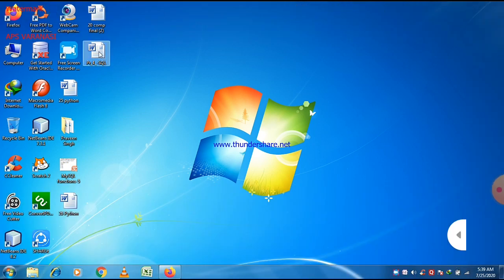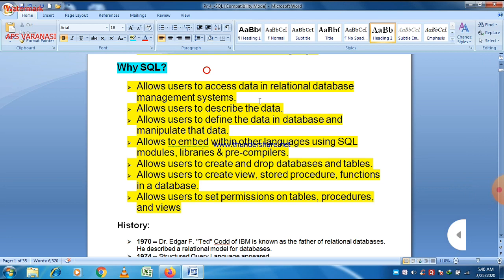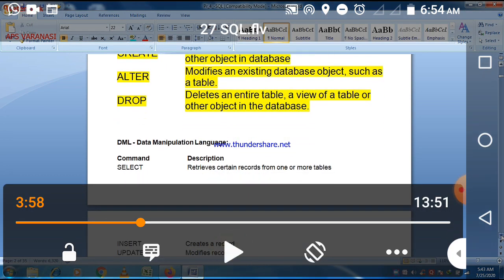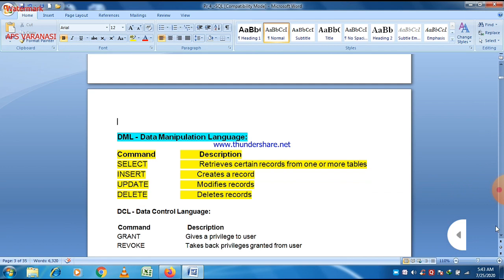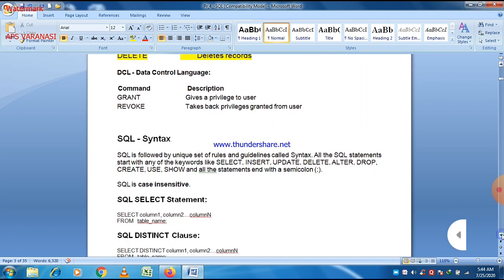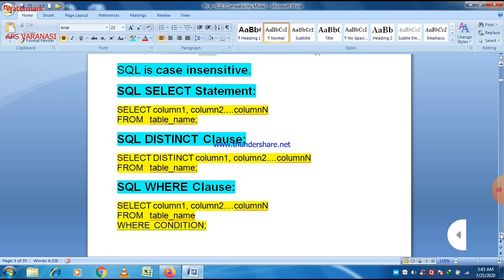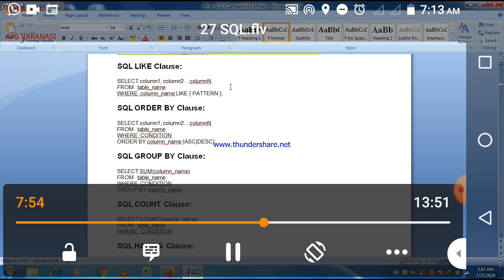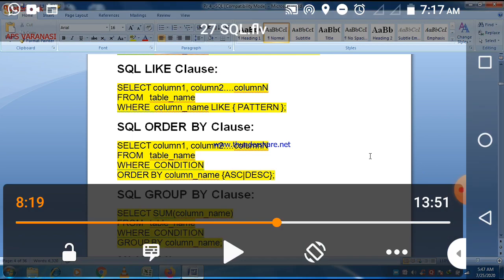Class XII Informatics Practices 27-07-2020 By Mr Praveen Singh Ch- MySQL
Ch- MySQL (Revision) Types of commands